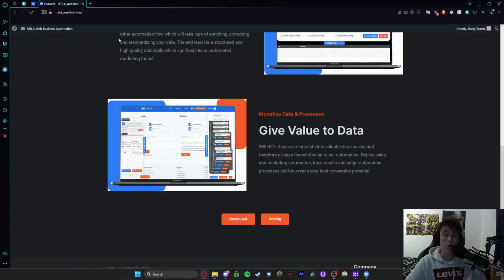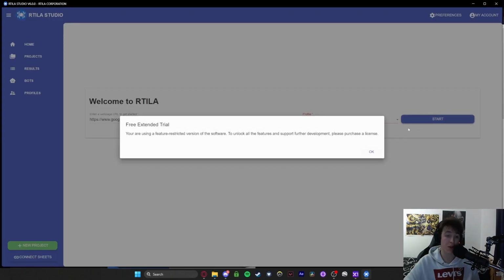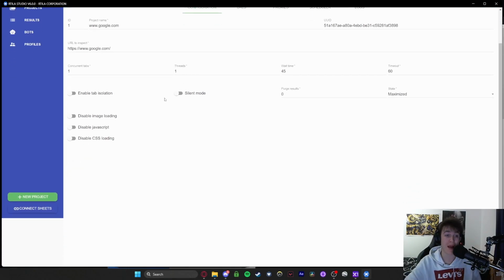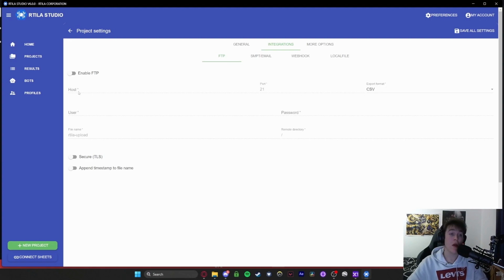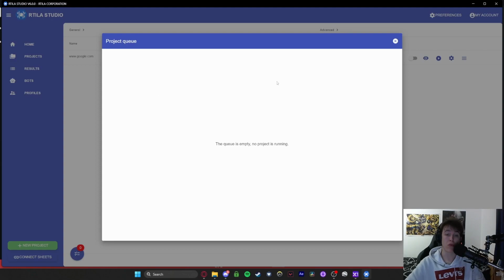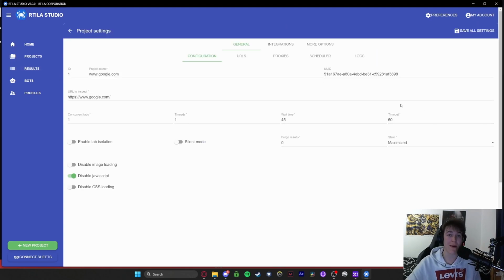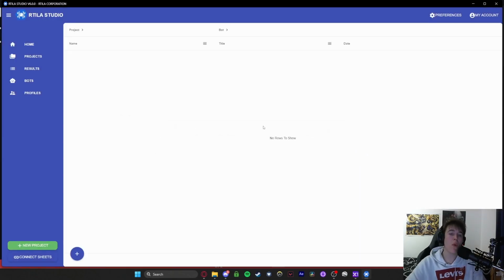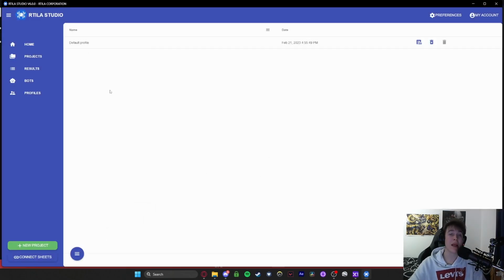Rtila Review - Transform Lives with Rtila's Innovative Solutions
Rtila  Review: Ready to see the power of Rtila ? I'll be showcasing all the things you want to discover about Rtila in this Rtila  review!

In this Rtila review Ill be answering the following questions:
1. What is Rtila and what does it do
2. How does Rtila work
3. The pros and cons of using Rtila
4. Who should use Rtila ?
5. How to get started with Rtila

🕐Chapters🕐
0:00 Rtila Review
0:10 Rtila Discount
0:20 Exploring Rtila Dashboard
0:40 What is Rtila ? Answered
01:50 Pro's and Con's of Rtila
06:00 Getting started with Rtila
06:30 Who is Rtila for?

Rtila is a cloud-based software platform that provides businesses with the tools to manage their entire recruitment process. It makes use of an Applicant Tracking System (ATS) to streamline the entire recruitment process, from job postings to onboarding new employees. It also provides tools to help recruiters build and manage their talent pipelines, track candidate progress, and build relationships with potential hires.

Rtila offers a tiered pricing structure, with plans ranging from $39 per month to $399 per month, depending on the number of users and the size of the organization. All plans include access to the full suite of Rtila features, which include job board posting, applicant tracking, candidate tracking, onboarding and more.

The pros of Rtila are that it is very user-friendly, with a simple and intuitive interface, and it is highly customizable, allowing users to tailor the platform to their specific needs. Additionally, the platform is cloud-based and mobile friendly, making it easy to access from any device, at any time. It also integrates with a variety of popular third-party applications, such as Gmail, Slack, and Salesforce.

The cons of Rtila include that it is relatively expensive, particularly for small businesses